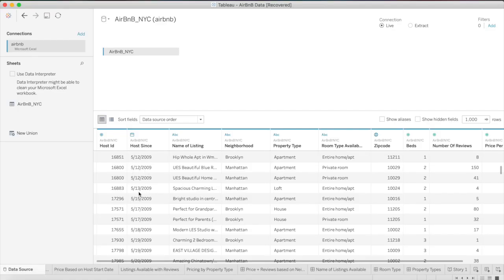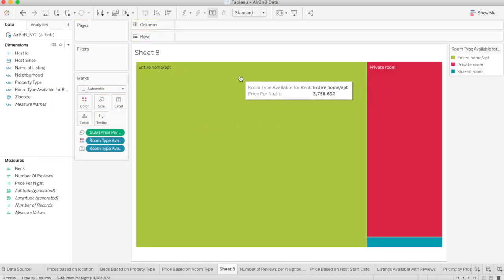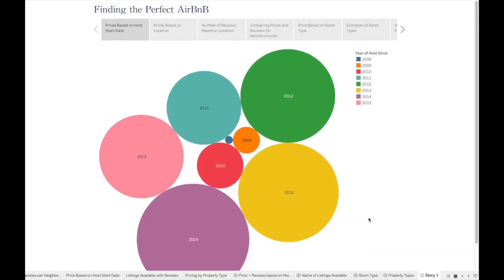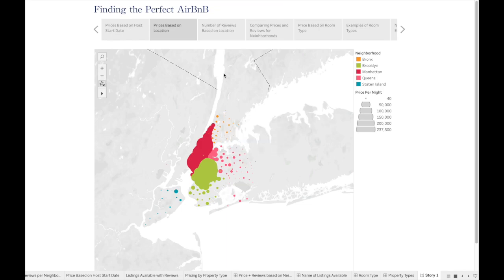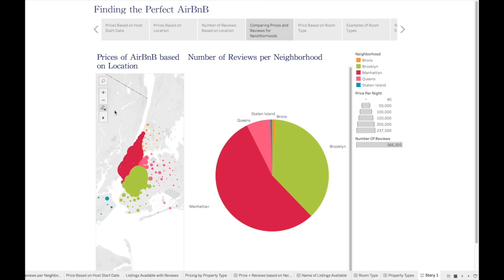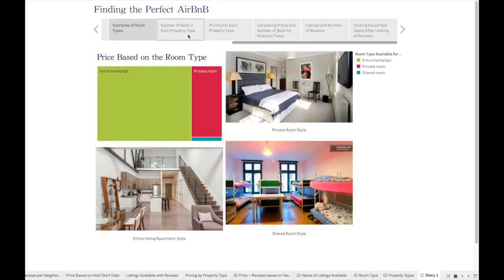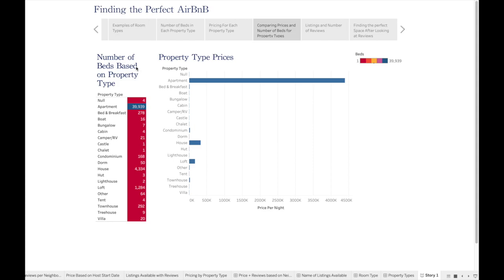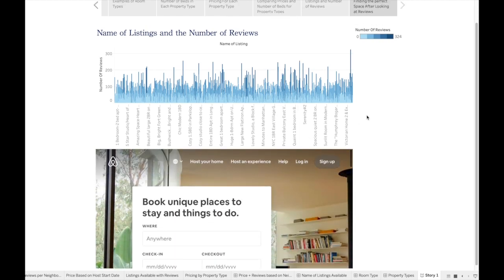Tableau Project- Amanda Freire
This video is about my Tableau Project for Bus150. I choose a data set about Airbnb